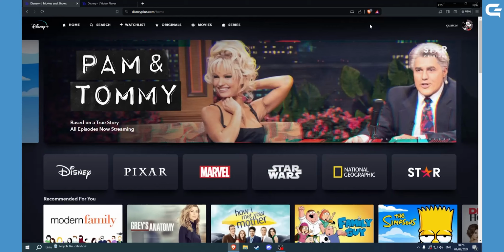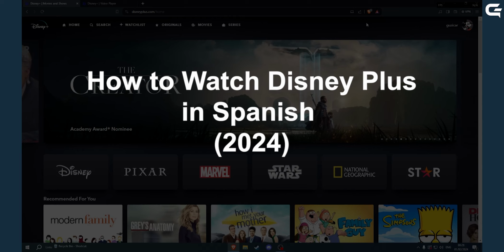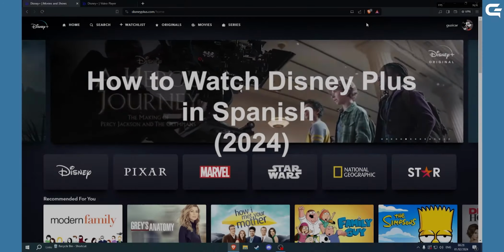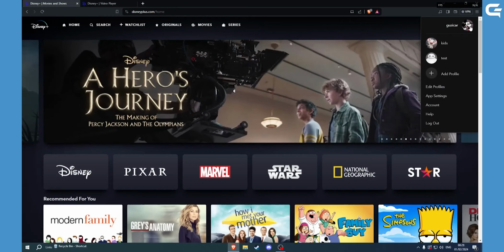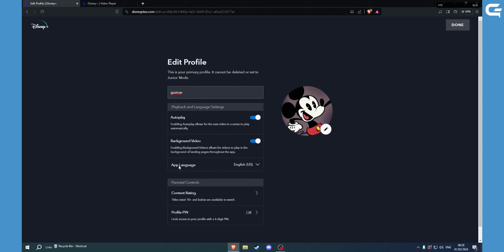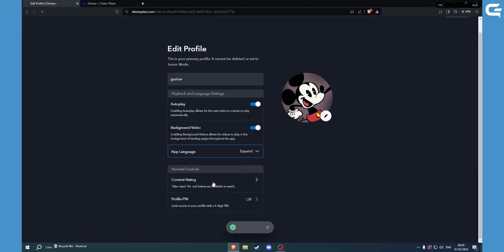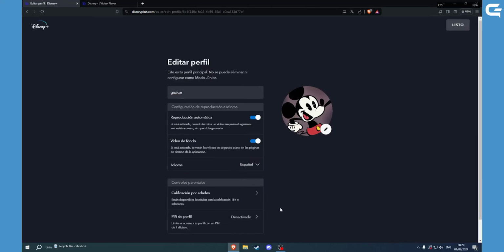How to Watch Disney Plus in Spanish-2024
How to Watch Disney Plus in Spanish

In this video, we will show you How to Watch Disney Plus in Spanish